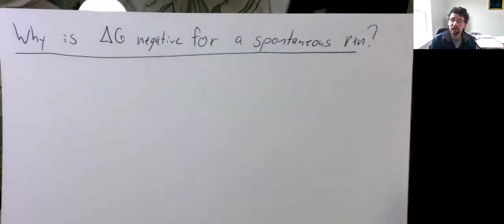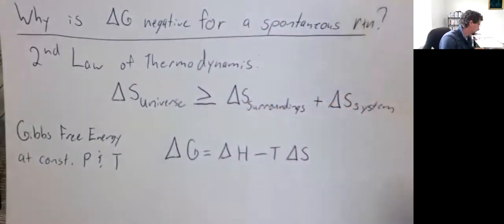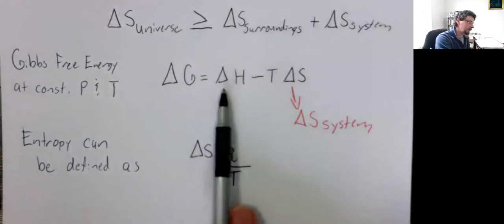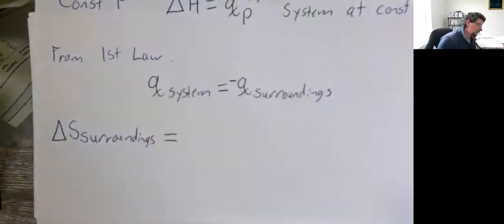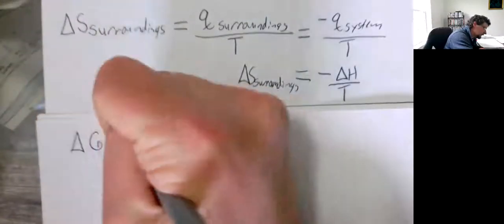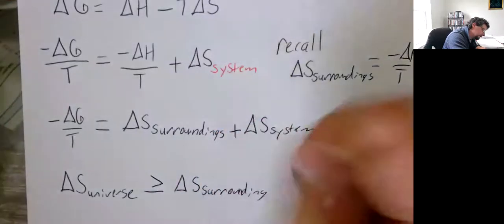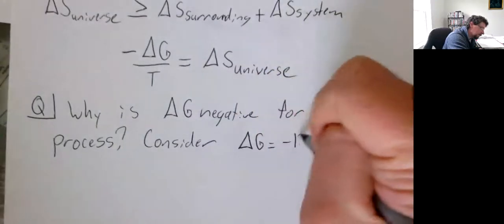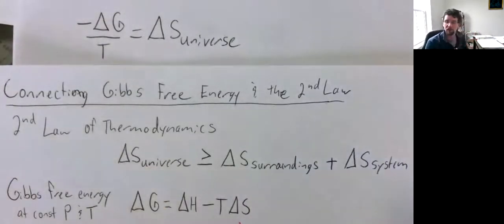Physical Chemistry: Why is the Gibbs Free Energy (ΔG) negative for a spontaneous process?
A short lecture on why the Gibbs Free Energy (ΔG) has to be negative for a spontaneous process.  Using a formulation of the 2nd Law of Thermodynamics, the change in entropy of the universe (ΔSuniverse) is related to the Gibbs Free Energy.